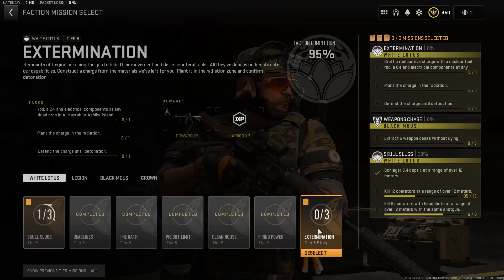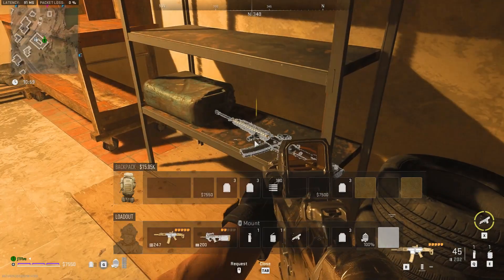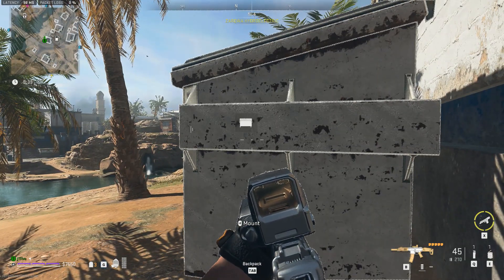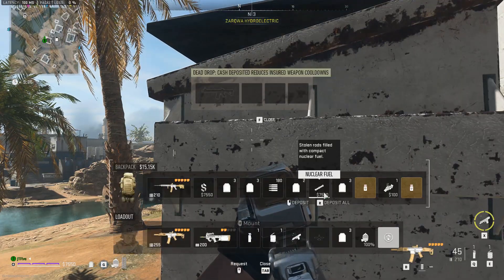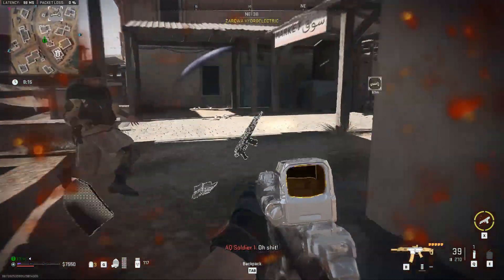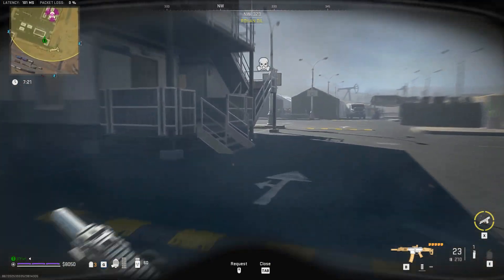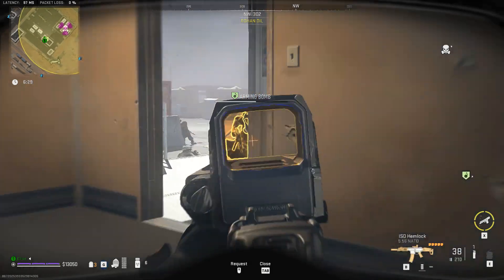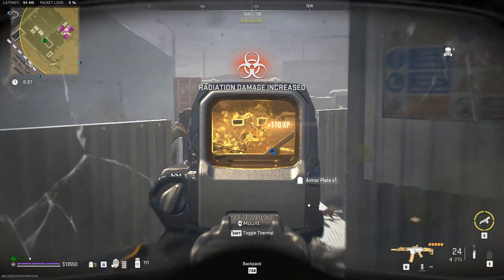Extermination (SOLO) Tier 5 White Lotus Story Mission Warzone 2.0 DMZ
Completing the mission, the SOLO way!